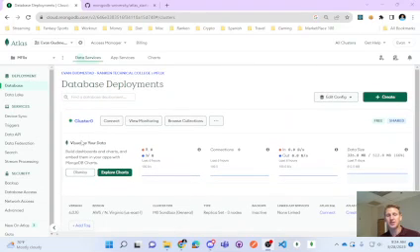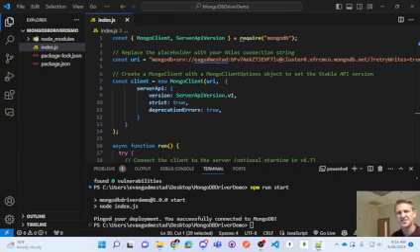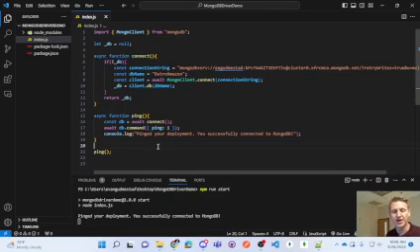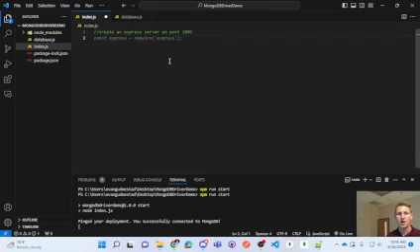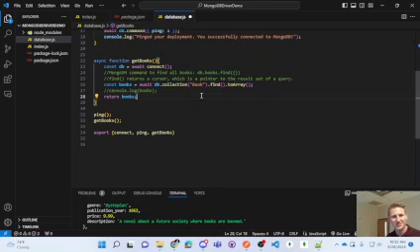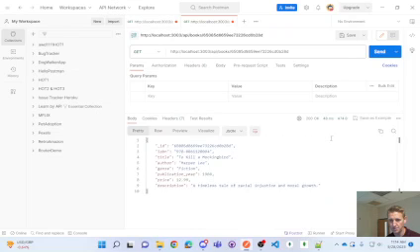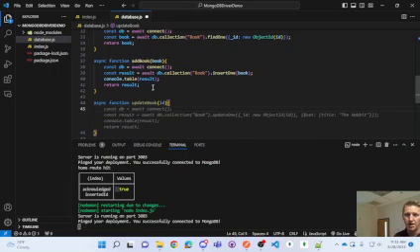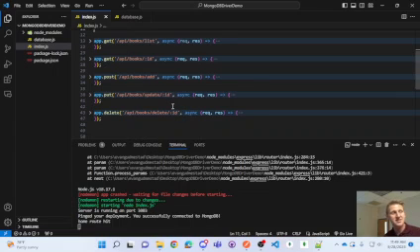How to create a RESTful API with CRUD operations for mock Retro Amazon website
We utilize the MongoDb Driver to connect to our Mongo Atlas cluster.  Then we create Express routes to perform CRUD operations.

Mongo, Express and Node all playing nicely together!